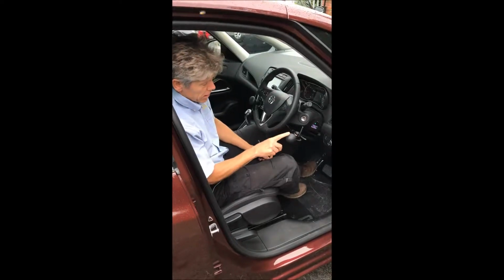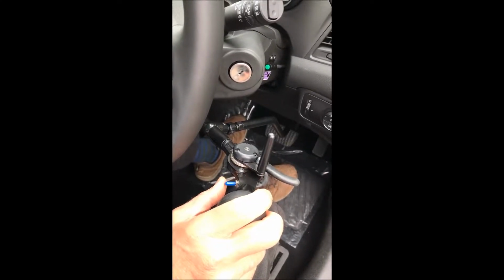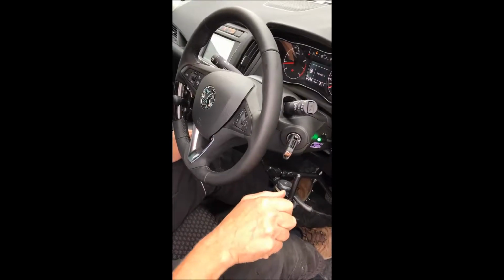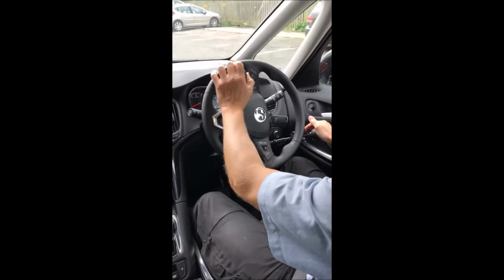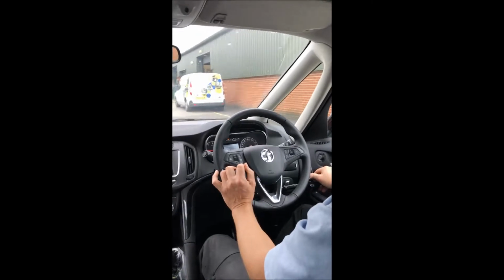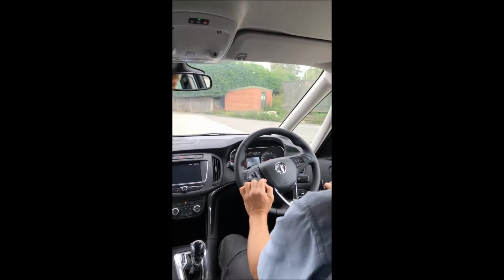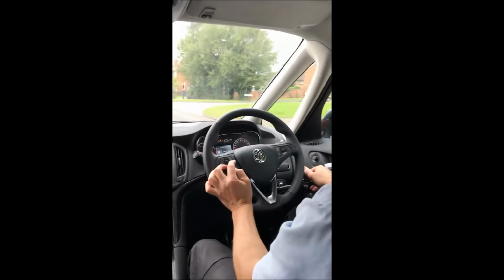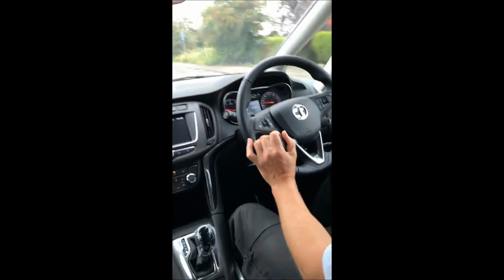Brig Ayd Electric Trigger Throttle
The Electric Trigger Throttle allows people with limited use of their legs to drive a vehicle using only their hands.